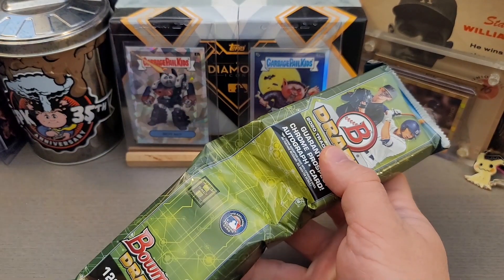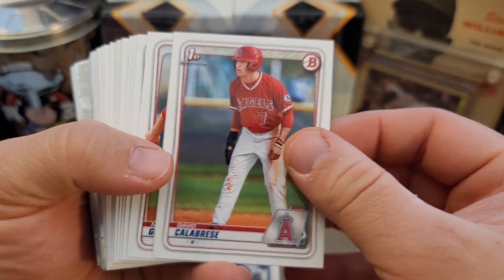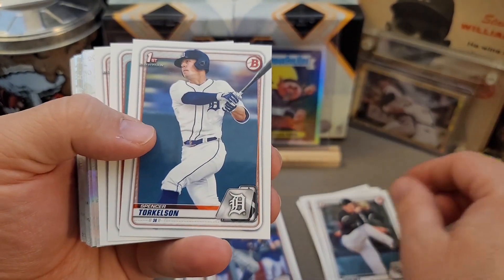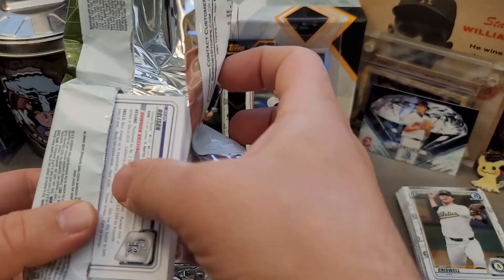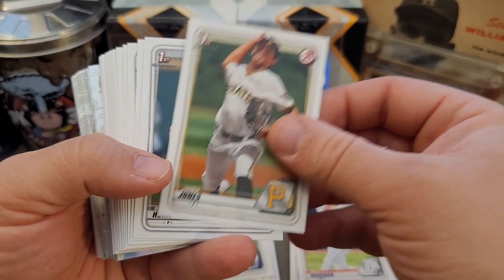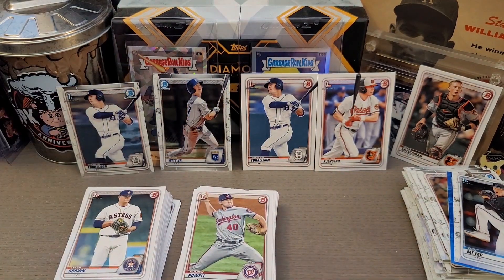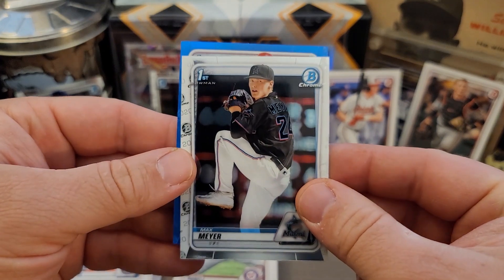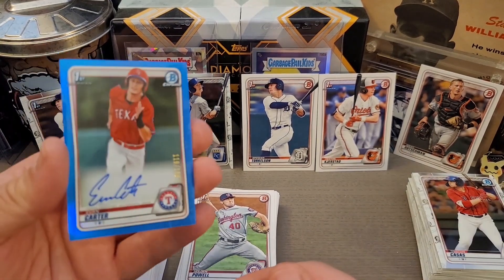2020 Bowman Draft SUPER JUMBO Hobby! Spencer Torkelson Chrome Hit! 🔥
The 2020 MLB Draft featured the following players 1st, 2nd, and 3rd pick of Round 1: Spencer Torkelson, Heston Kjerstad, and Max Meyer. I pulled them all out of one Super Jumbo Fat Pack! I hope you enjoy it! 😎